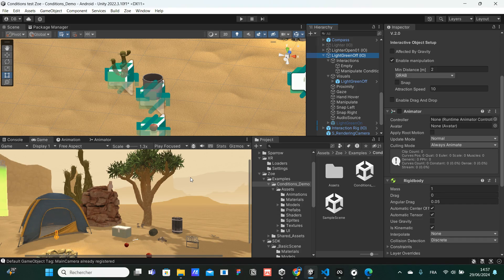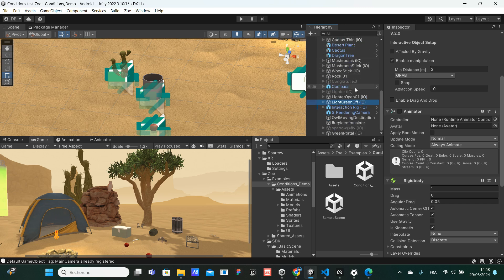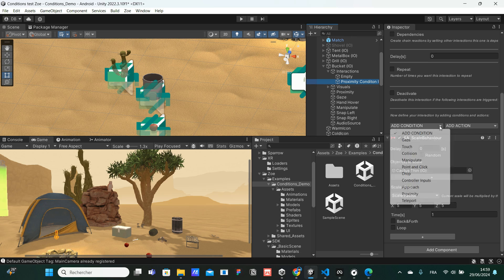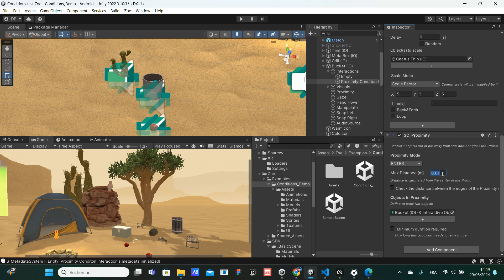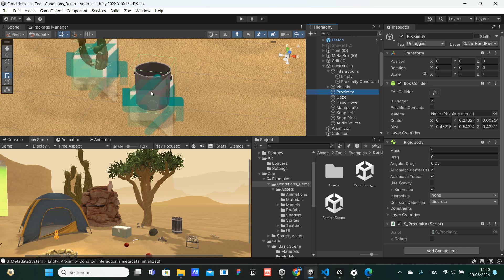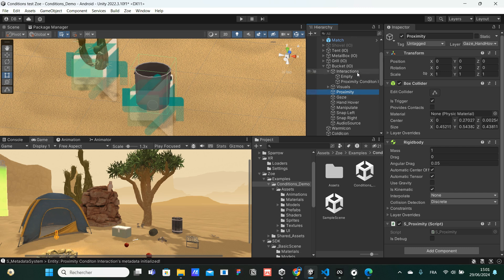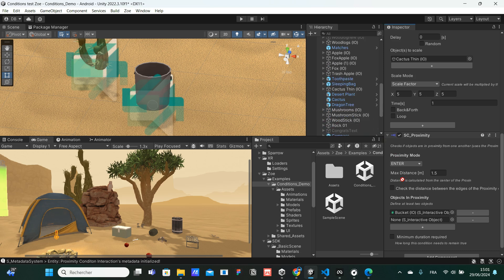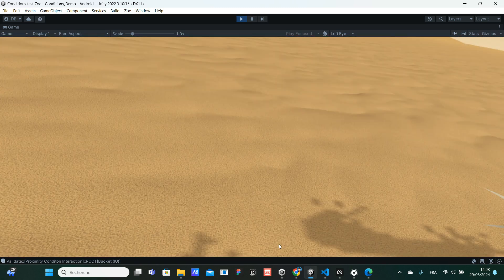Zoe for Unity - Proximity condition